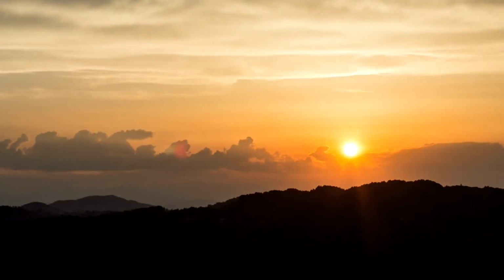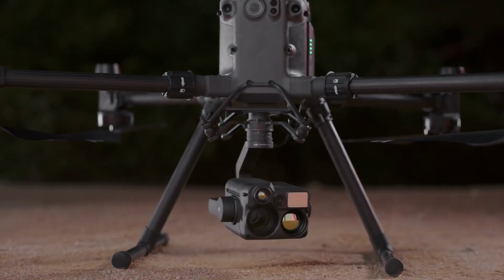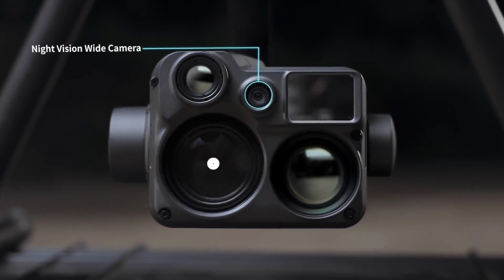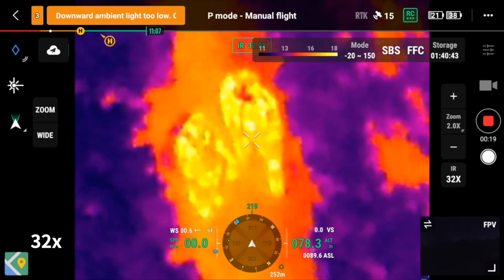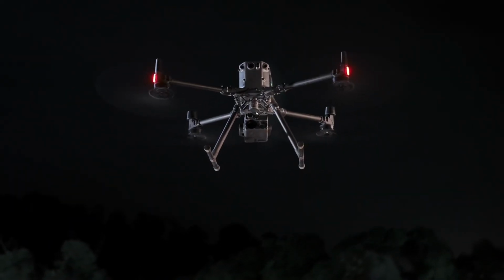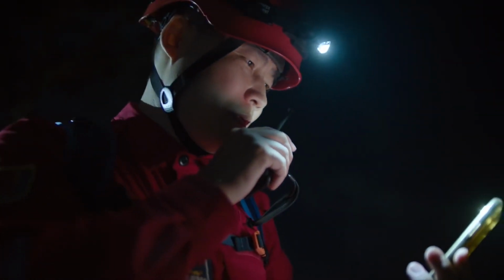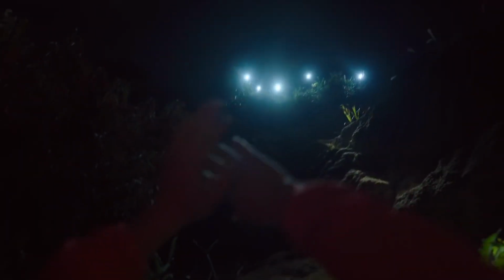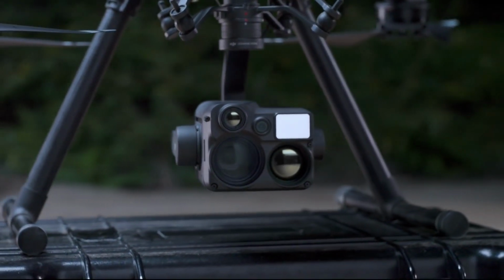DJI Zenmuse H20N - SkyGrid.ro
Zenmuse H20N integreaza senzori de lumina stelara in camerele sale cu zoom si wide. Asociati-l cu camere termice cu zoom dublu si un telemetru laser, astfel obtinand o sarcina utila hibrida versatila, care se ridica la asteptari.

Senzori imbunatatiti pe mai multe dimensiuni
Zoom infrarosu
Camere termice duble

Rezolutie: 640×512

Zoom 2x (Lungime focala echivalenta: 53 mm)

Zoom 8x (Lungime focala echivalenta: 196 mm)

Camera Wide cu vedere nocturna
Senzor lumina stelelor: 2MP;

Performanta mai puternica la lumina scazuta

Camera cu zoom cu vedere nocturna
Senzor lumina stelelor: 4MP; Zoom optic 20×, Zoom maxim 128×

Telemetru cu laser
Raza de actiune: 3 m pana la 1200 m; Precizie: ± (0,2 m + D×0,15%)2